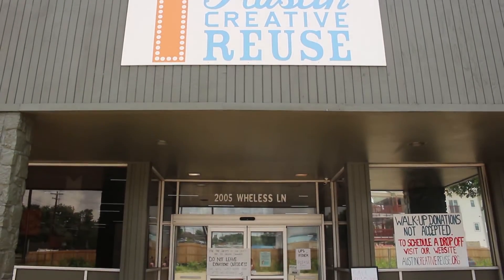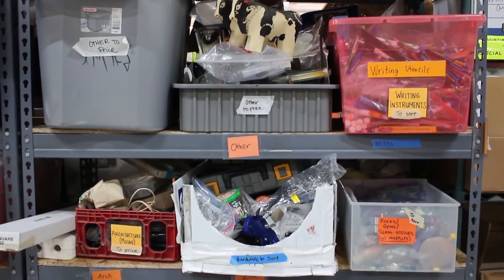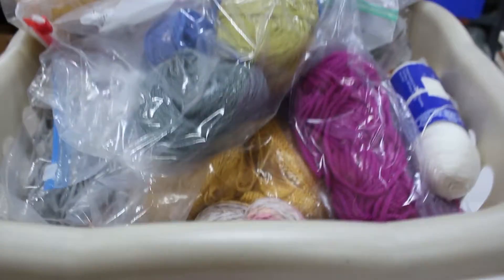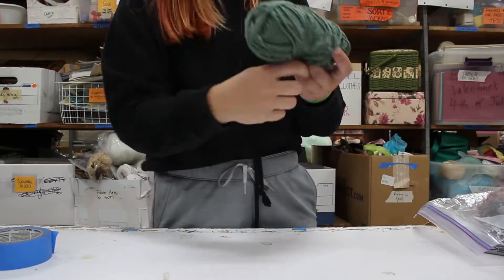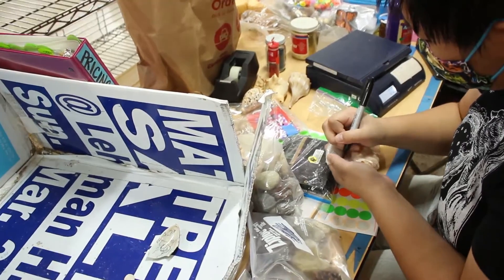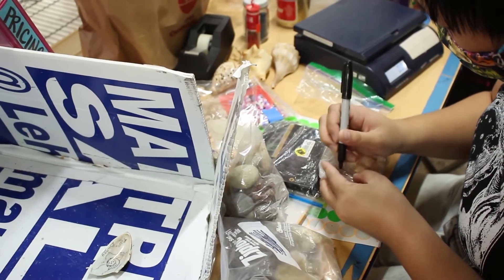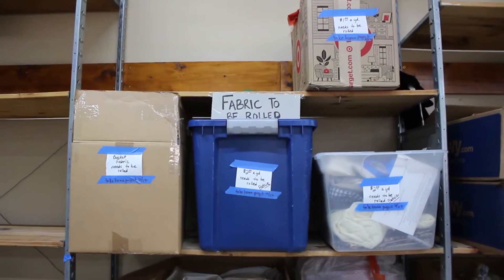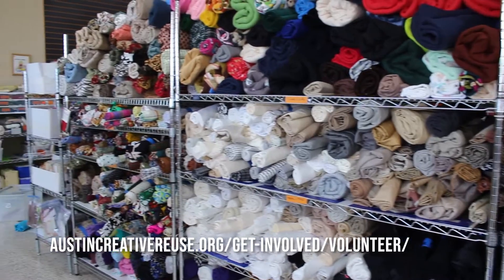Life Cycle of a Donation, Part 3 - Securing & Pricing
In the 3rd part of our Life Cycle of a Donation series, see how your donations become ready to sell in our center.